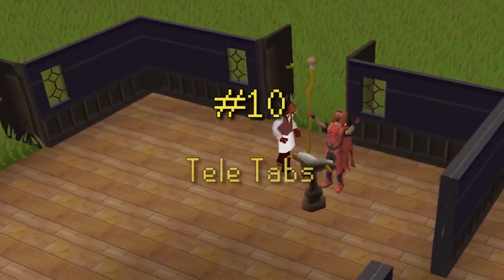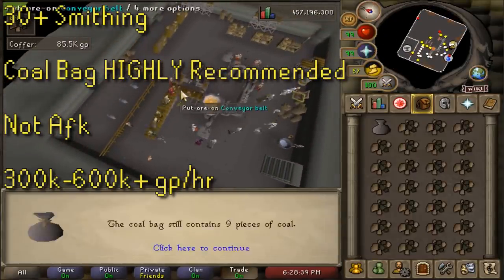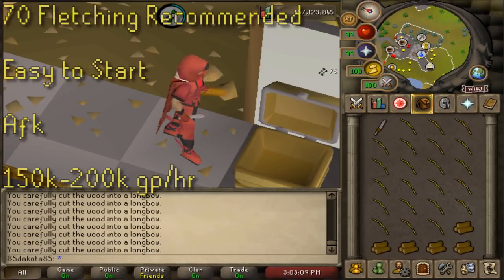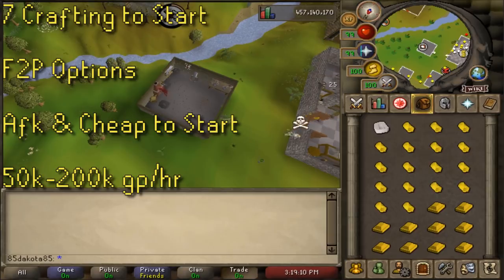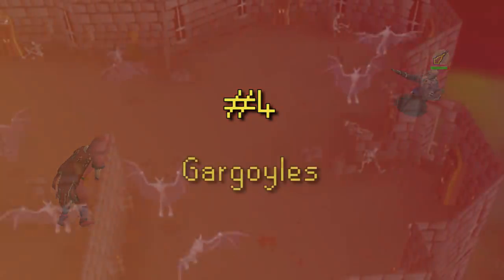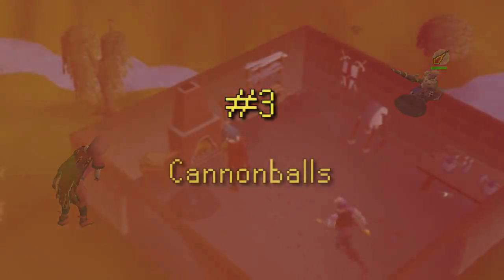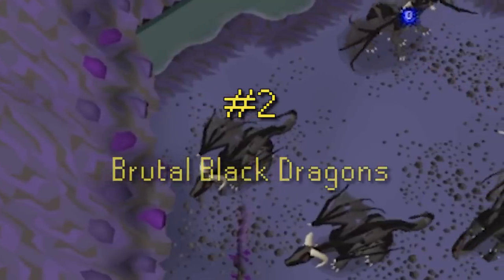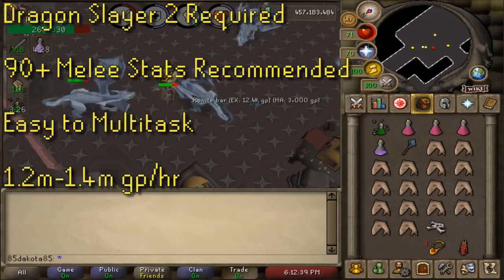OSRS Top 10 Money Making Alts | Alt Money Makers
Hey everybody it's Dak here from TheEdB0ys and welcome to my OSRS Top 10 Alt Money Makers. This is my list of favorite alt money makers in the game. I'll be judging these methods by how easy the requirements are, how much money they makes, and most importantly how easy it is to multitask since they are alt money mskers.

What are your top 10 Alt Money Makers?